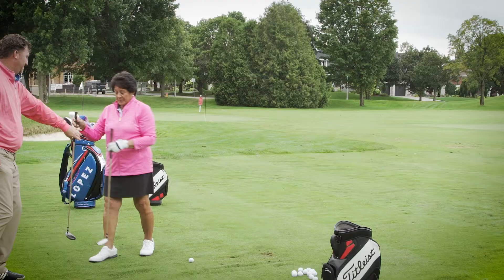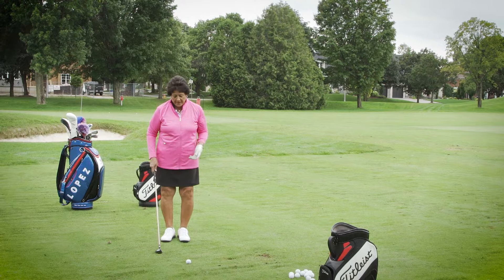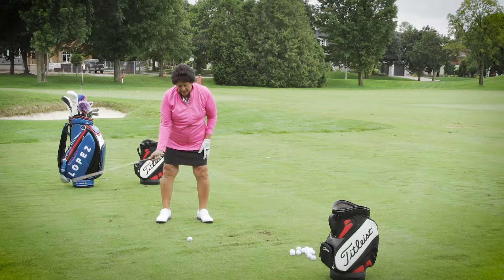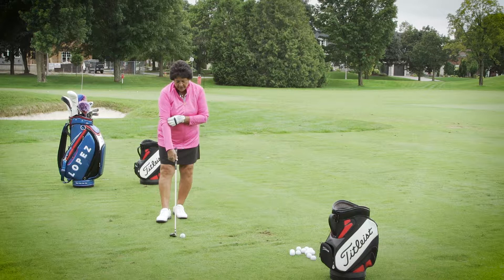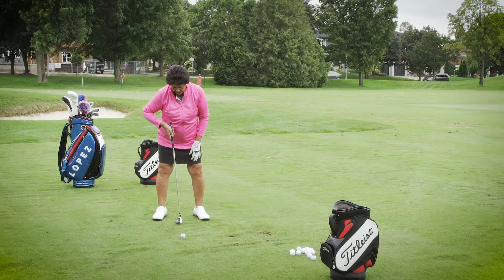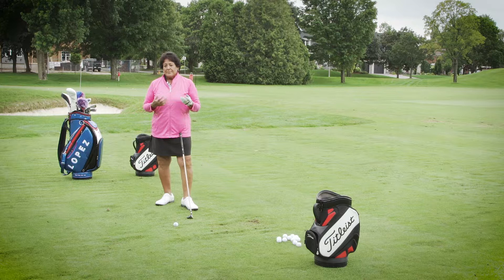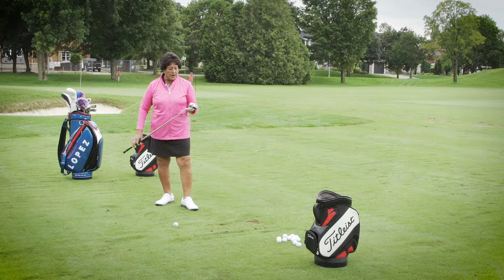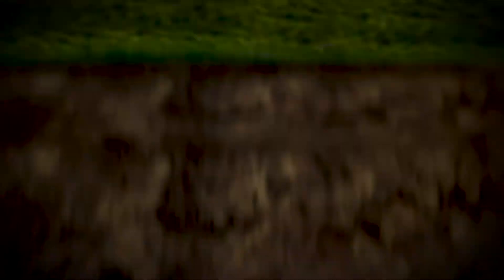Hitting Fairway Woods and Hybrid Irons | Nancy Lopez Golf Tips